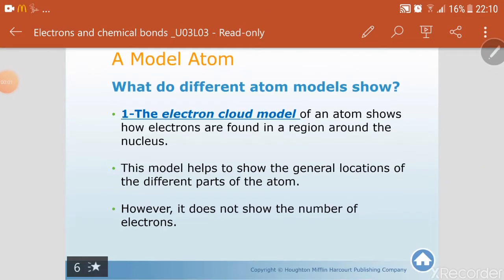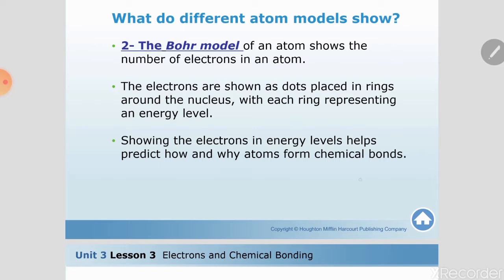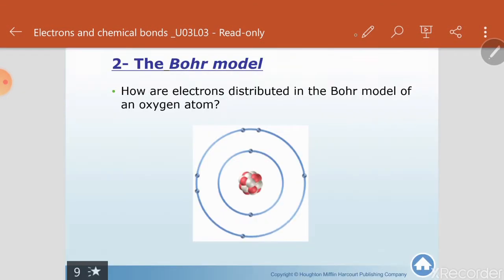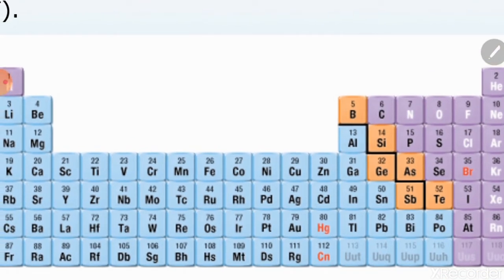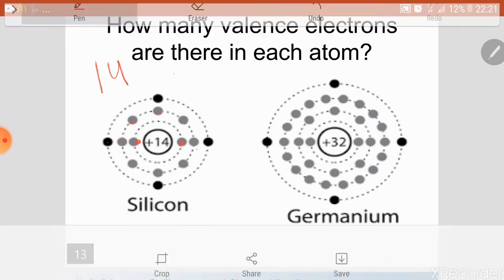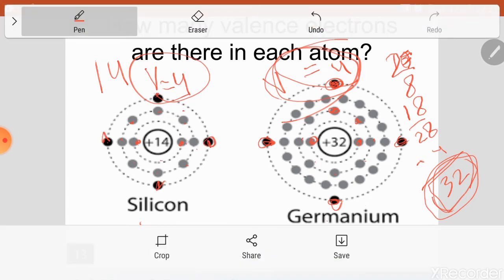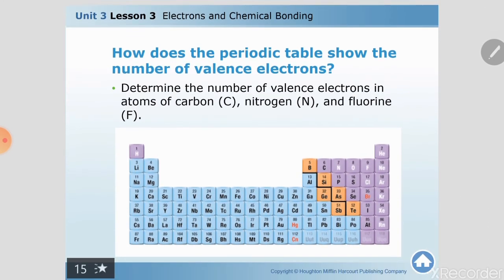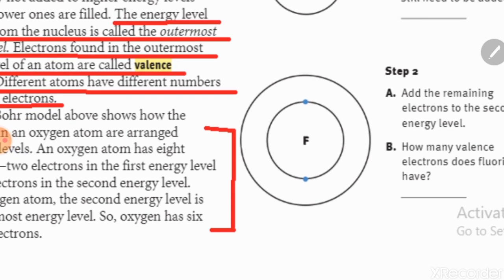Electrons and chemical bonds part2 T.Safa